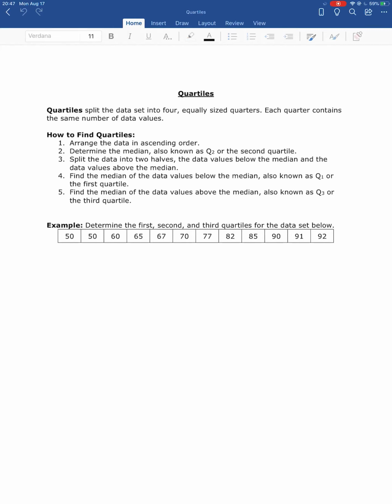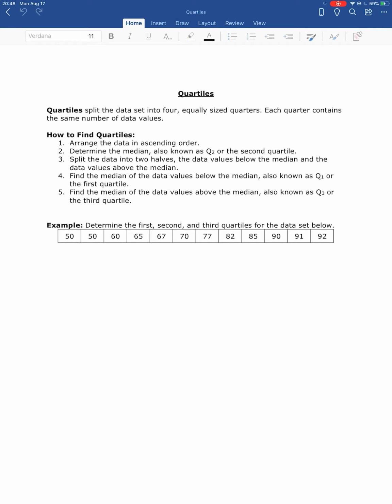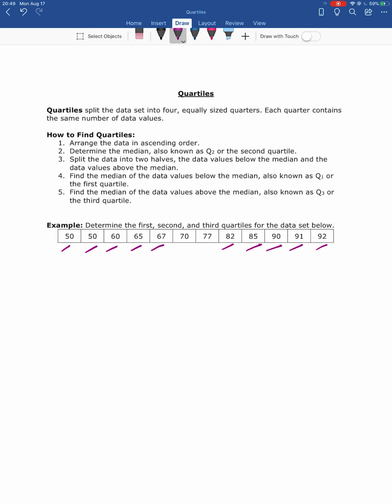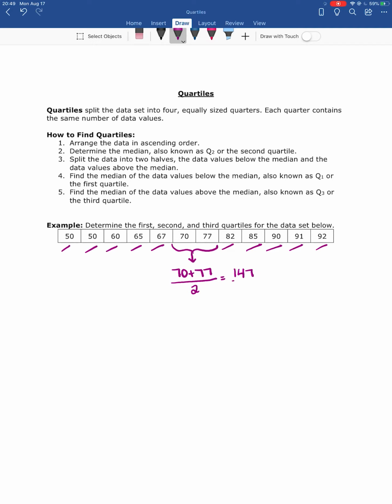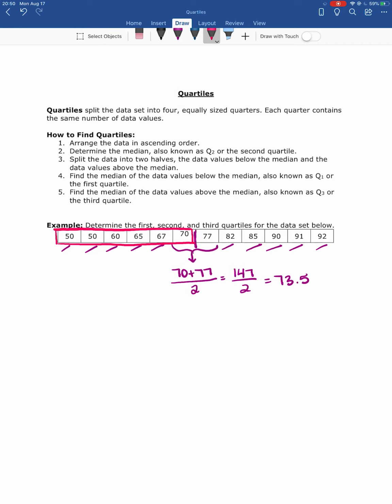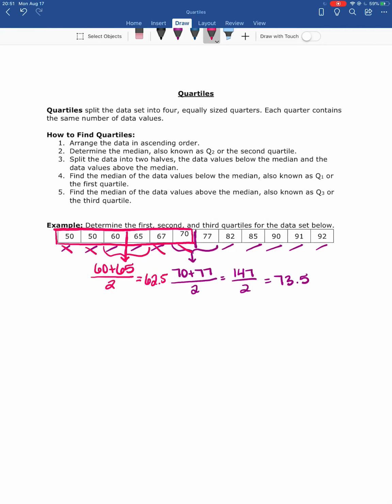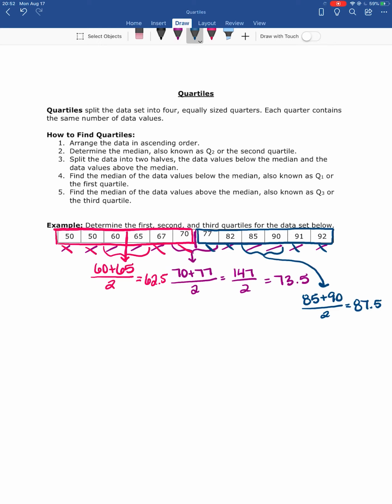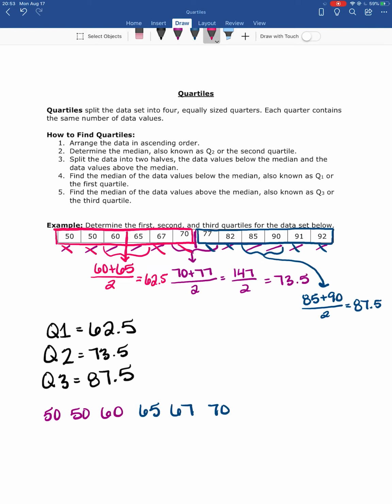Quartiles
How to identify the three quartile values in a data set.